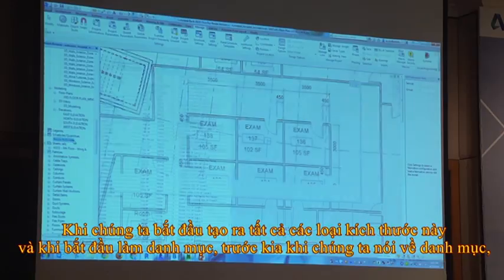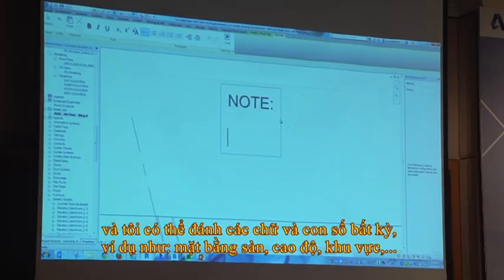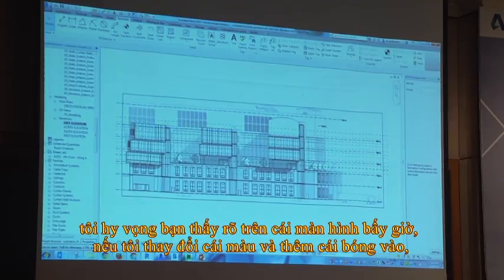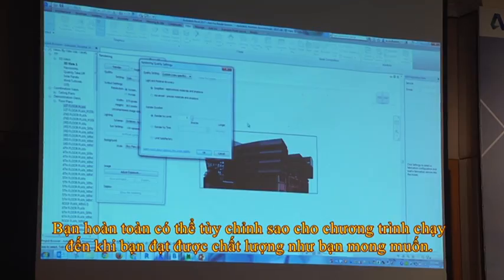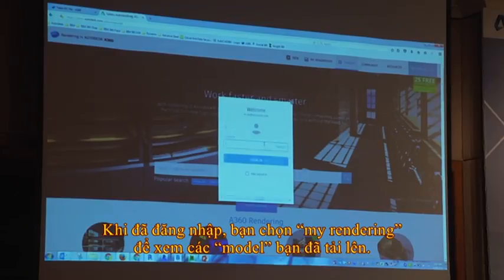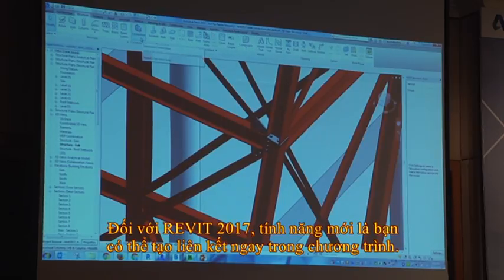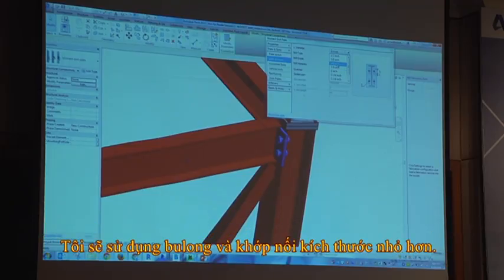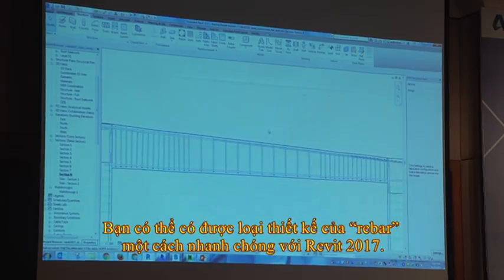A360, C4R, Dynamo, BIM 360 Glue and Navisworks - 03